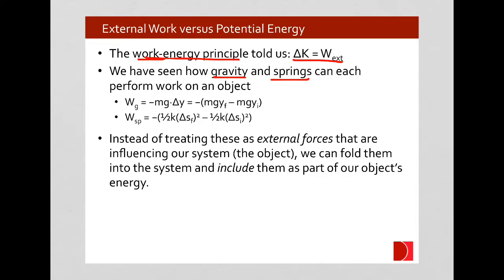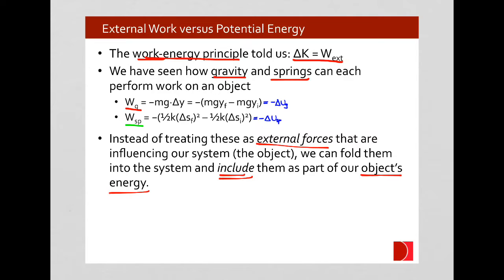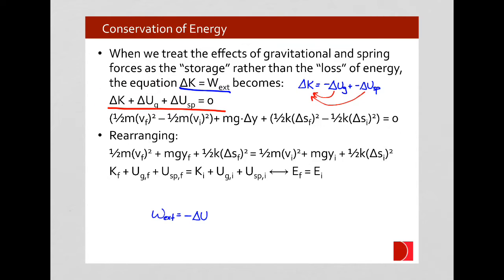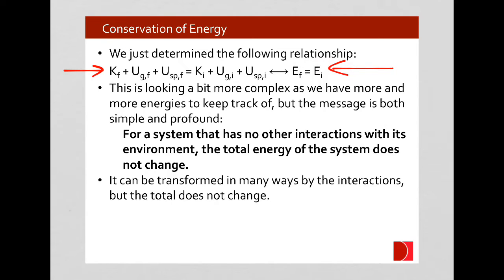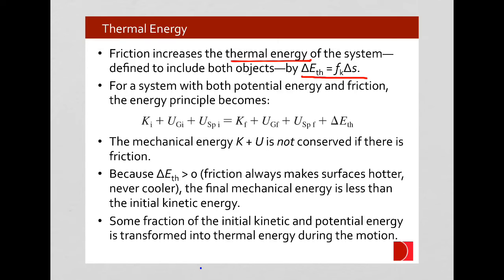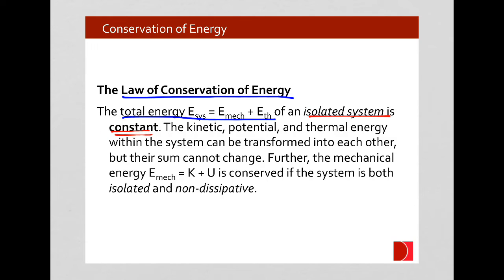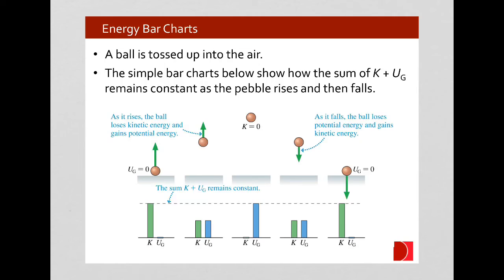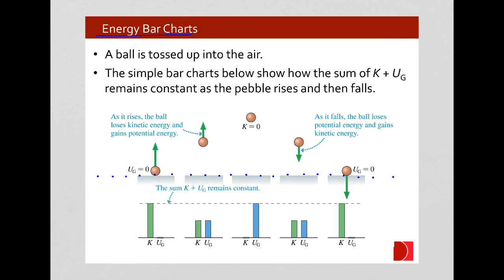XIV Potential Energy - Lesson 03 - Conservation of Energy